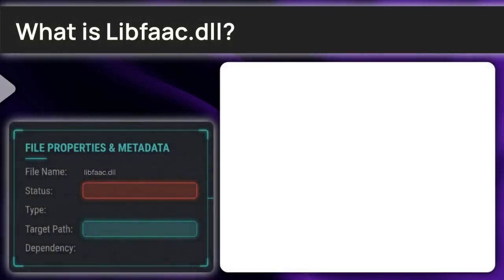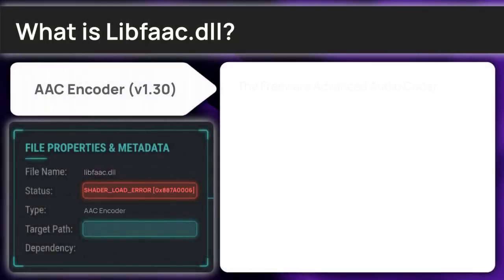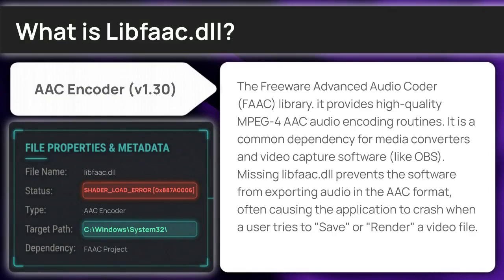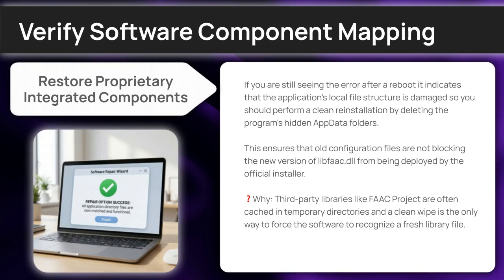libfaac.dll Error? Fix AAC Encoding Now!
Libfaac.dll: How to Quickly Repair System Errors Caused by Missing or Corrupt DLLs in FAAC Project. 🛠️⚙️ An optional system maintenance tool is available

Seeing a 'Libfaac.dll missing' DLL error in Windows? Libfaac.dll is a Dynamic Link Library that FAAC Project uses to share core functionality across multiple internal components.

What is Libfaac.dll? The Freeware Advanced Audio Coder (FAAC) library. it provides high-quality MPEG-4 AAC audio encoding routines. It is a common dependency for media converters and video capture software (like OBS). Missing libfaac.dll prevents the software from exporting audio in the AAC format, often causing the application to crash when a user tries to "Save" or "Render" a video file.

This video reviews typical steps used to troubleshoot missing or misconfigured files.

▶ Inside This Video:

- Addressing missing or mismatched libfaac.dll files
- Verify Software Component Mapping
- Discover more about the libfaac.dll file

Timestamps:

00:00 - libfaac.dll Missing? Here’s How to Fix It
00:19 - What Is libfaac.dll in Windows and What Is Its Role
00:51 - How to Reinstall libfaac.dll for Game Launch Errors
01:12 - Restart Windows PC to Apply Changes
01:31 - Verify Program Files to Fix libfaac.dll Error
02:08 - How to Safely Fix libfaac.dll Without Viruses